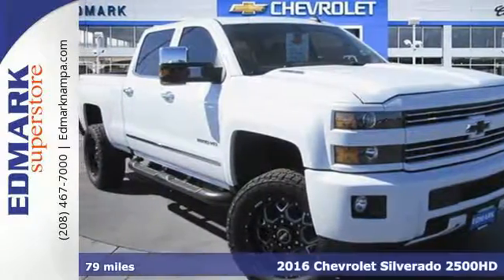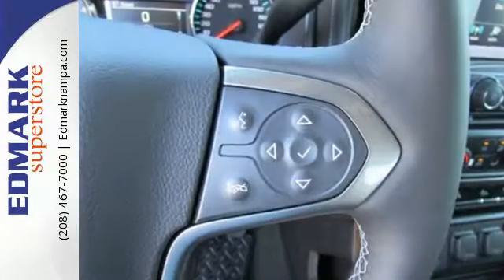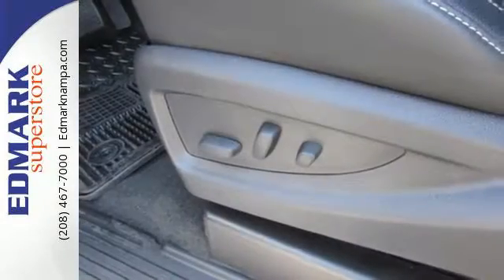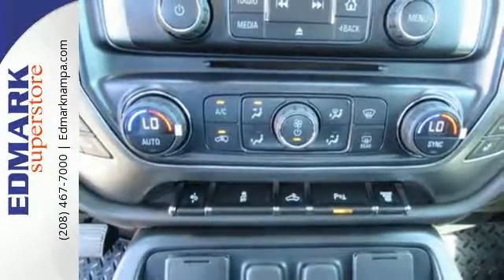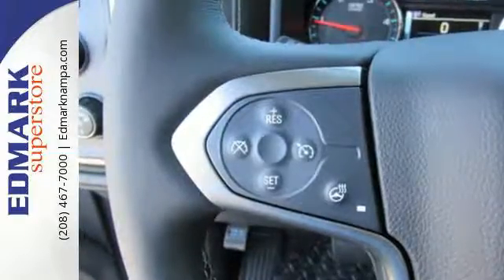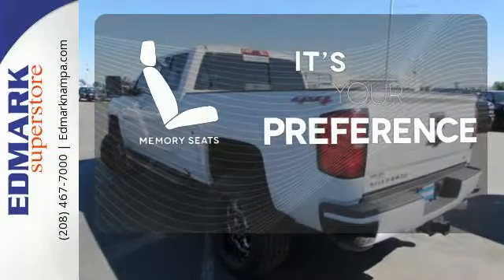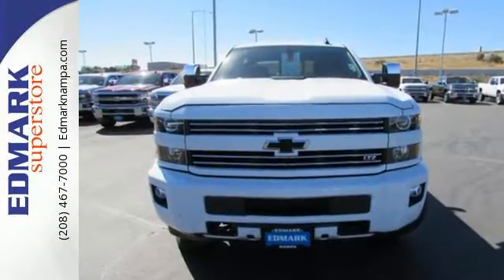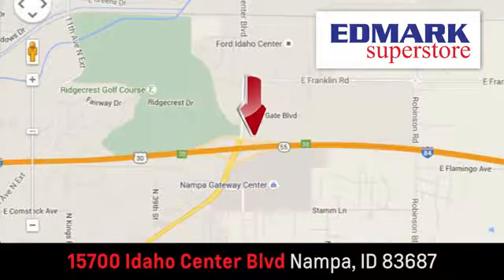2016 Chevrolet Silverado 2500HD Boise ID Nampa, ID #161119 - SOLD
Year: 2016
Make: Chevrolet
Model: Silverado 2500HD
Trim: LTZ4WD
Engine: 8 Cyl. 6.6L
Transmission: Automatic
Color: Summit White
Interior: Jet Black
Stock #: 161119
VIN: 1GC1KWE86GF241309
T Tired of the same uninteresting drive? Well change up things with this stout 2016 Chevrolet Silverado 2500HD. This Silverado 2500HD is nicely equipped with features such as 4WD and Allison 1000 6-Speed Automatic. The vehicle that becomes a valued member of your work force.

Address:
15700 Idaho Center Blvd